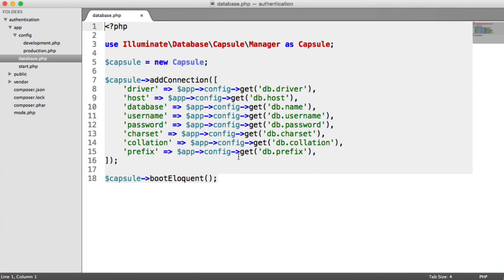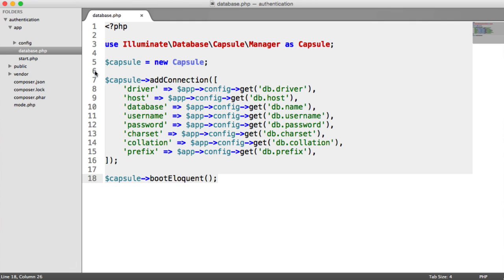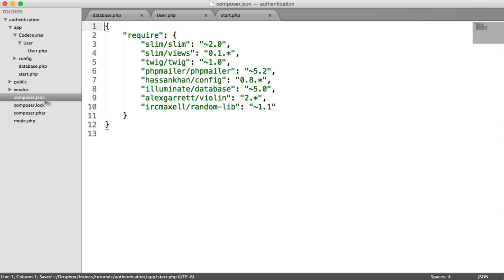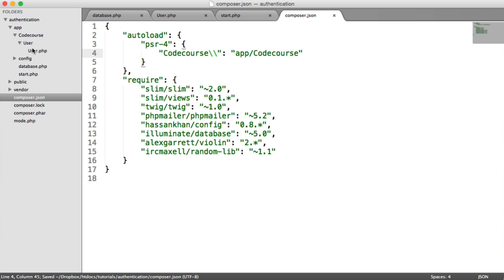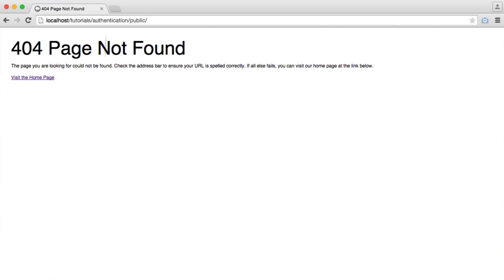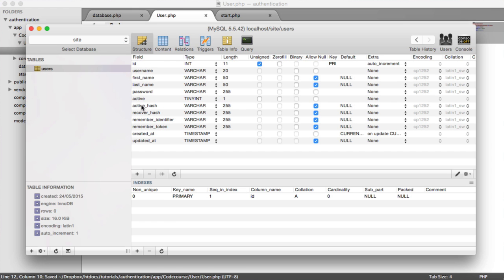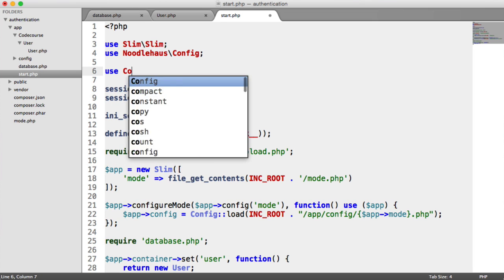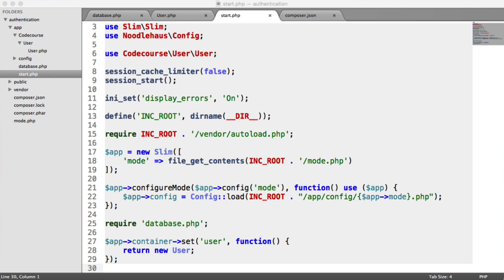PHP Authentication: User Model (7/30)